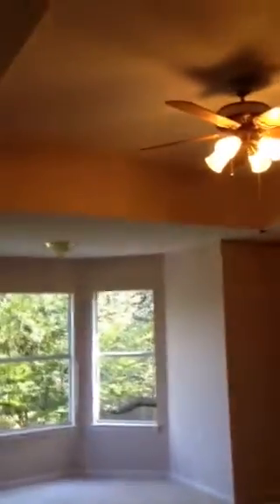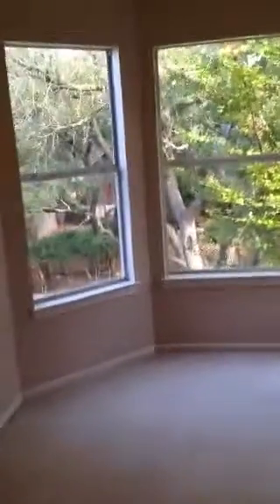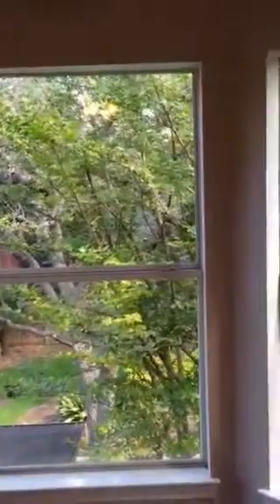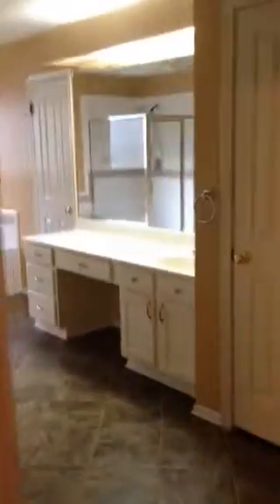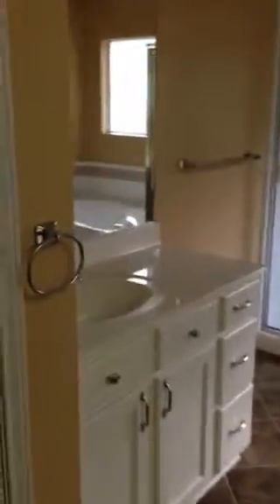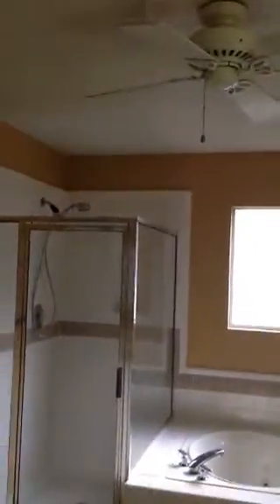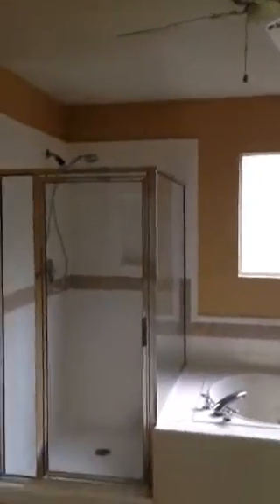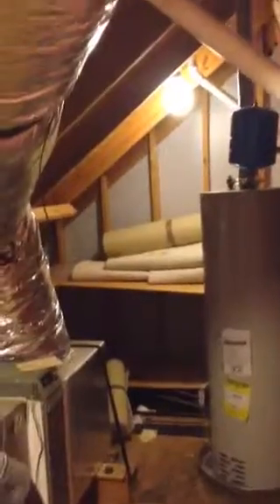8710 Boreas, part 2